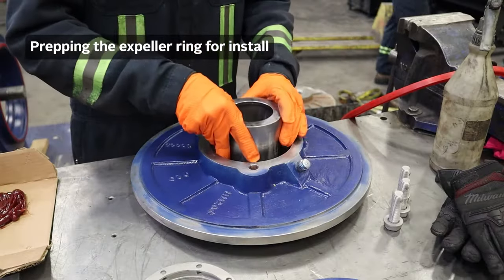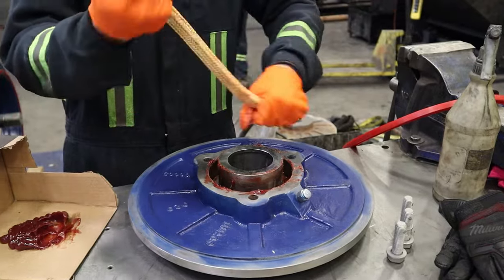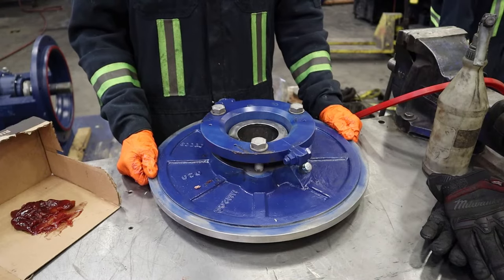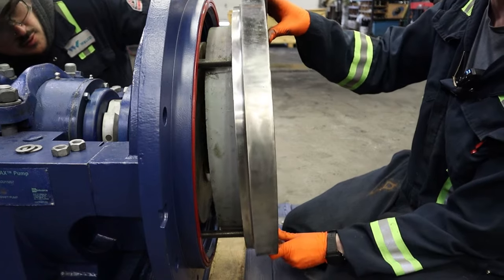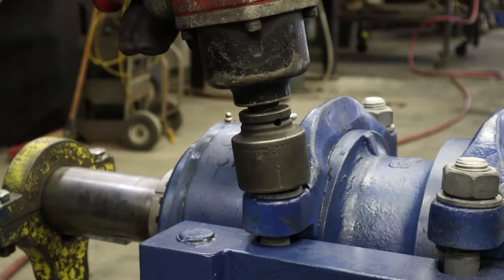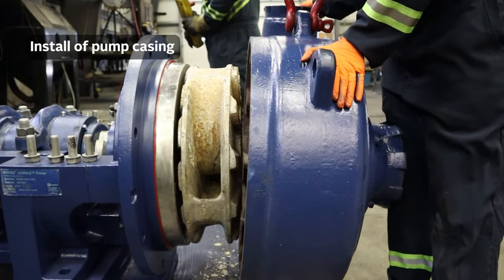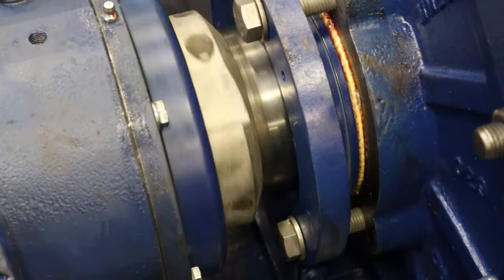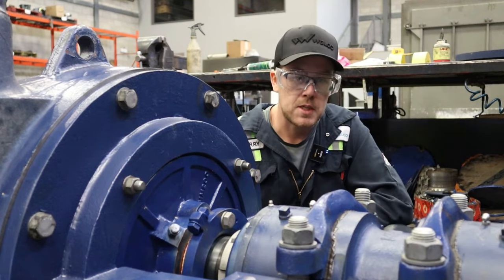Slurry Pump Assembly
Ever wonder what’s involved in the assembly of a slurry pump? Follow along as the Welco Service Team rebuilds a FLS 8x6 millMAX slurry pump at our Calgary facility.